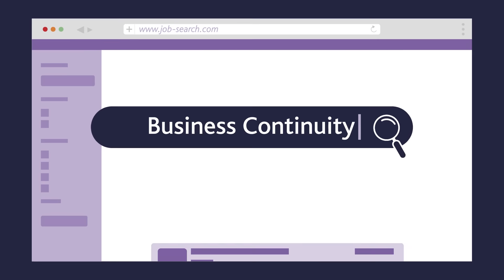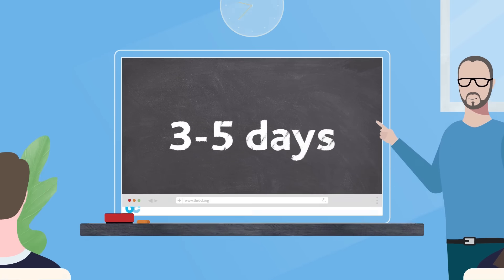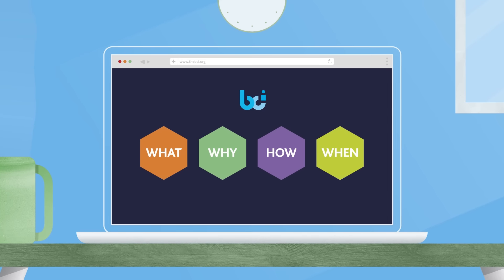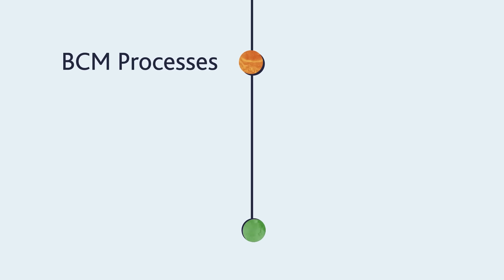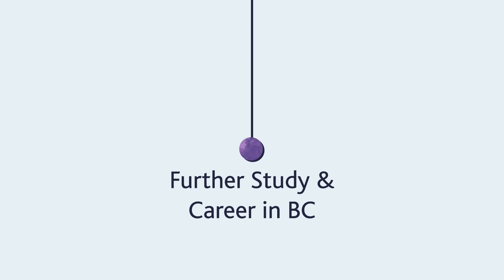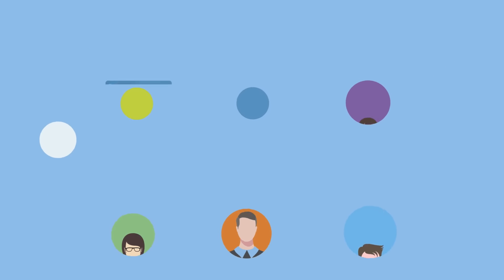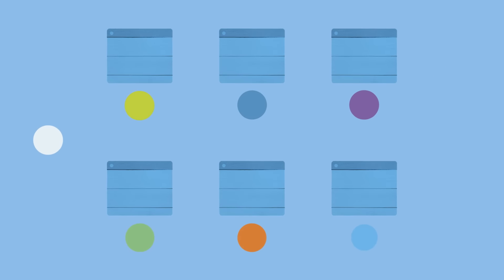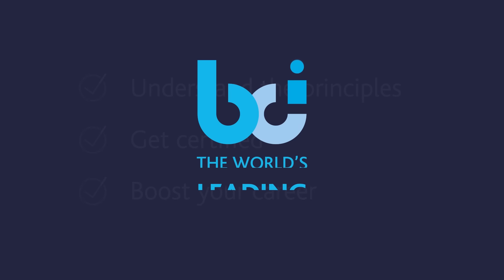Get Certified: CBCI Certification Course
Boost your career with a globally recognised certification from the BCI . The CBCI Certification Course (based on the Good Practice Guidelines) is your next step to demonstrating your knowledge of business continuity and commitment to resilient practices. Find out how you can take the course online or in a classroom near you now.